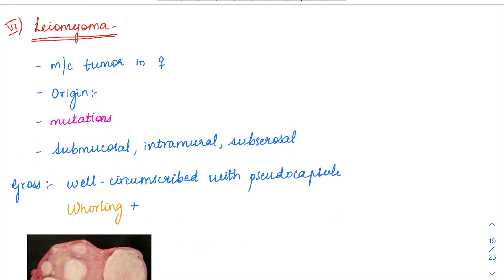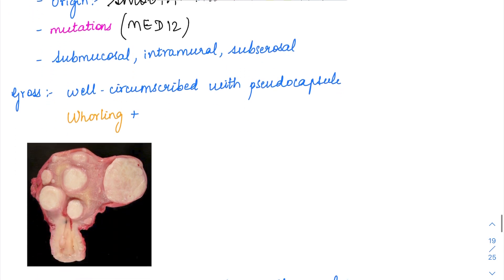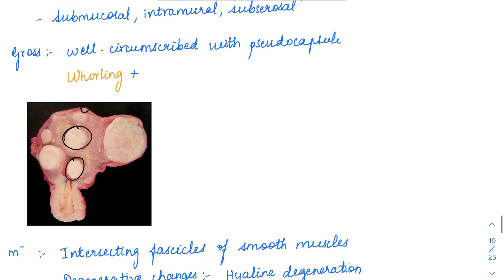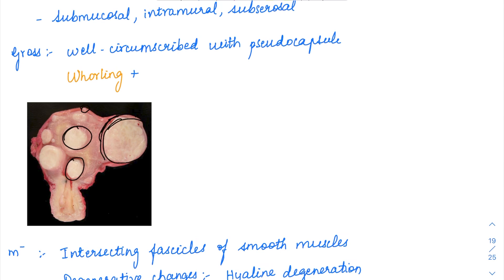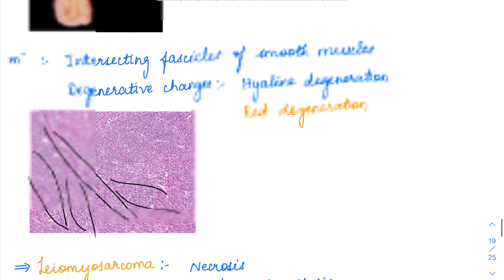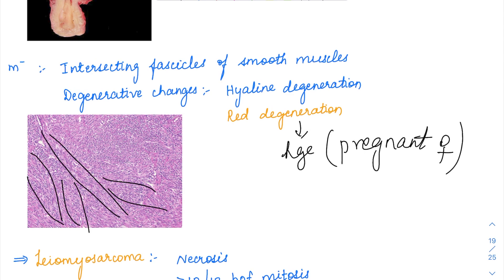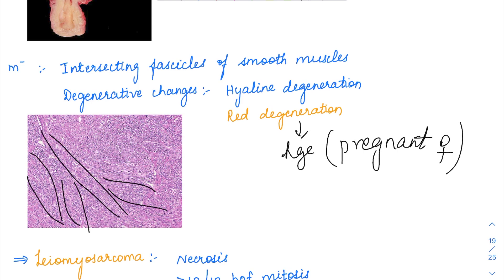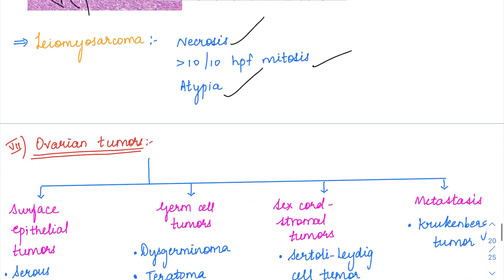Leiomyoma & Leiomyosarcoma - MCQ concepts